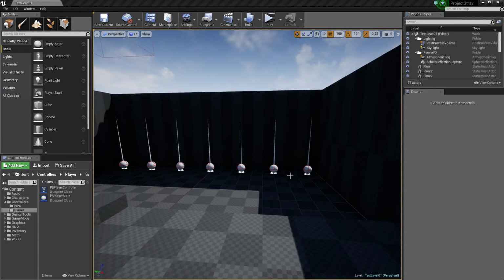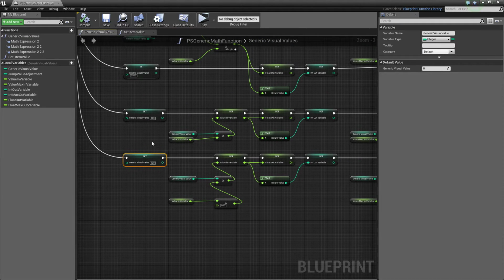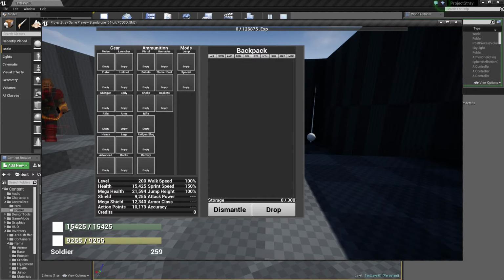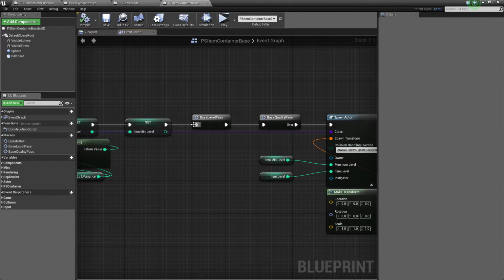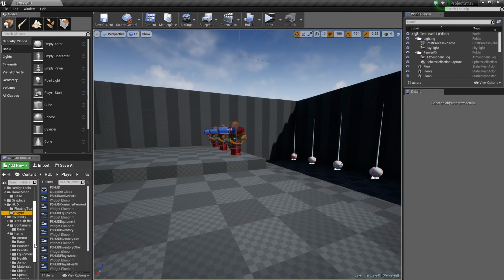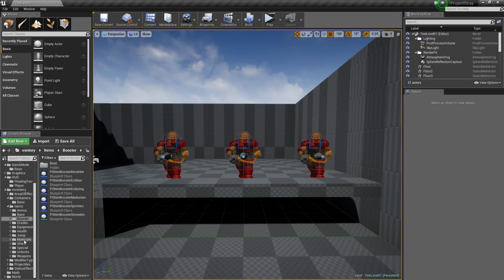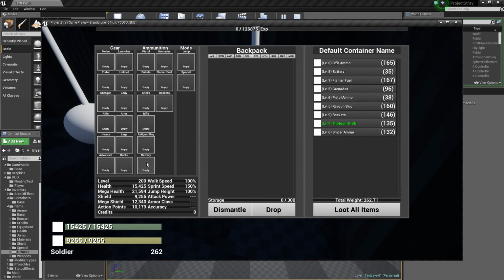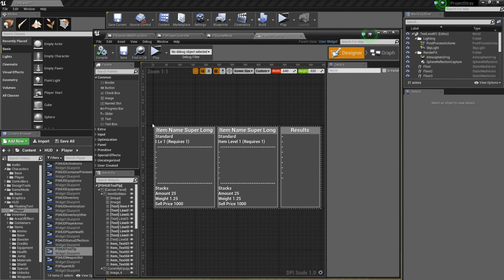Project Stray Progress And A Question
I spend a bit of time to ask how ammo should work in my PVE based Arena shooter I am building in blueprints right now.